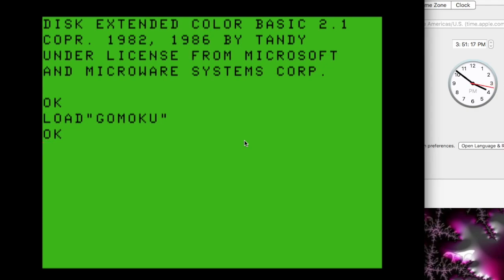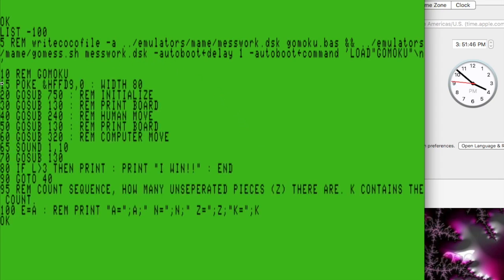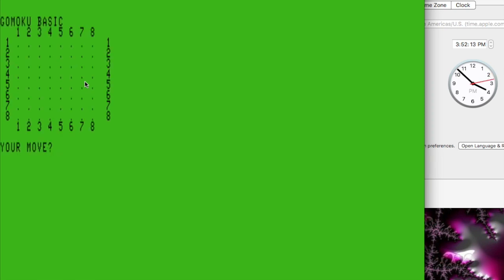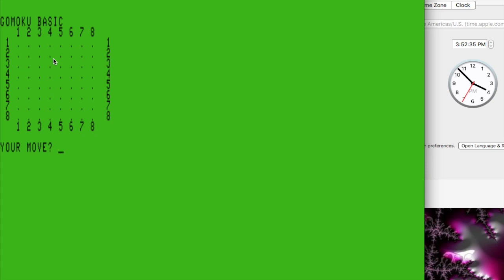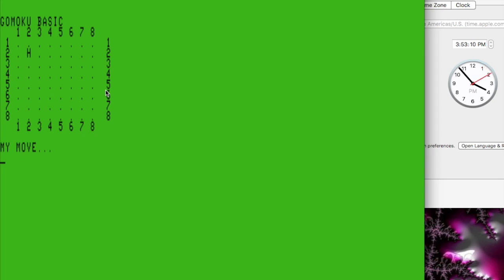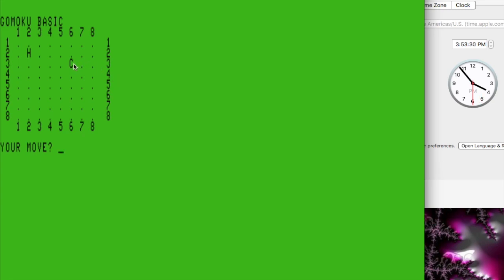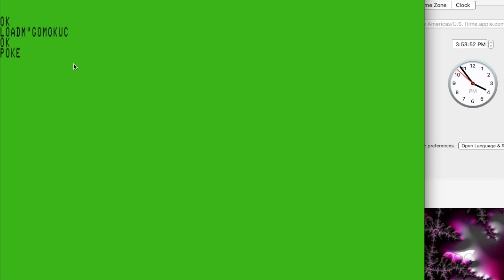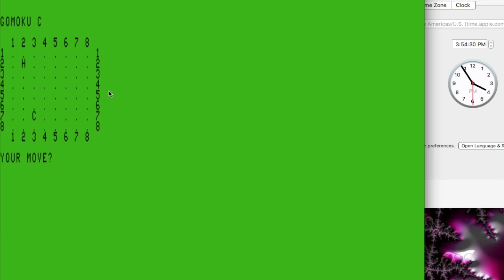Gomoku BASIC ported to C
I typed in a BASIC version of Gomoku, then ported it to C. This video shows the speed difference